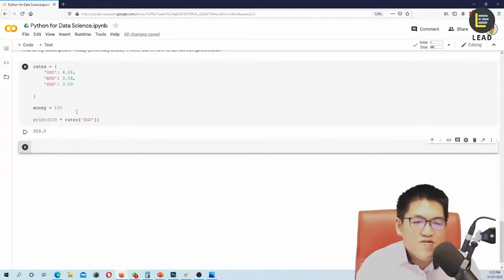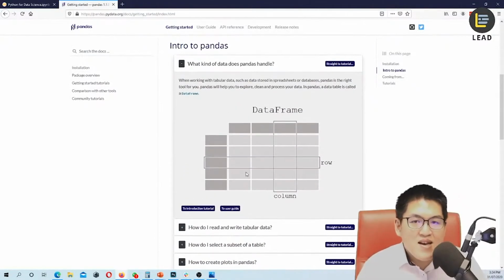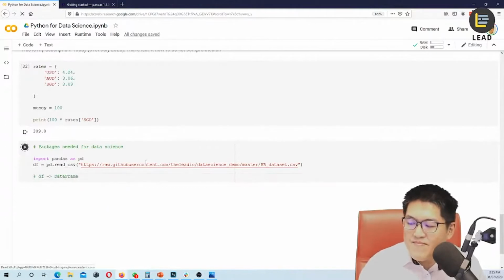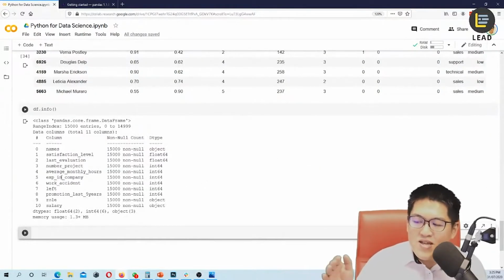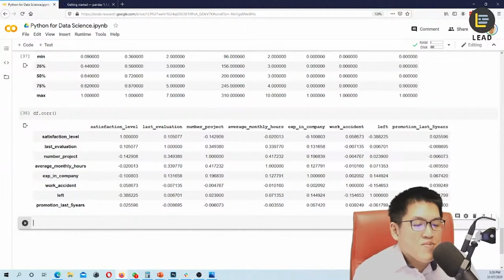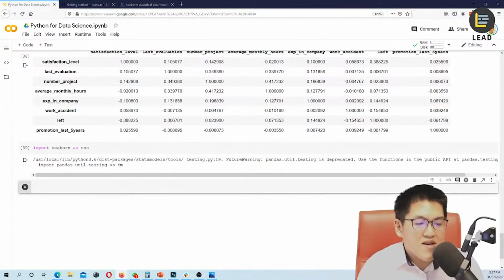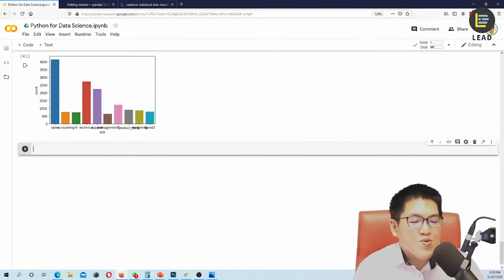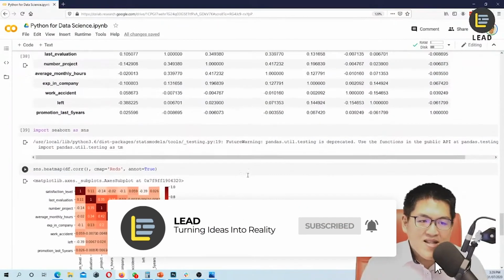Packages needed for data science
Are you're still 'Googling' to learn data science, the tools, packages, and libraries available?

Well, in this video you'll learn exactly how to use data science packages that will help to speed up your data science project to completion.

Alternatively, if you to pick up Python, not for data science, you can check out

If you aspire to become a data scientist and make an impact, do check out

0:00 Introduction
0:18 Pandas
3:10 Seaborn